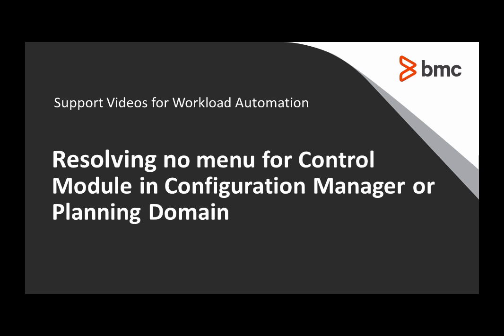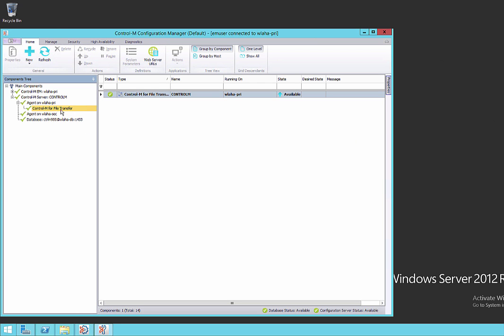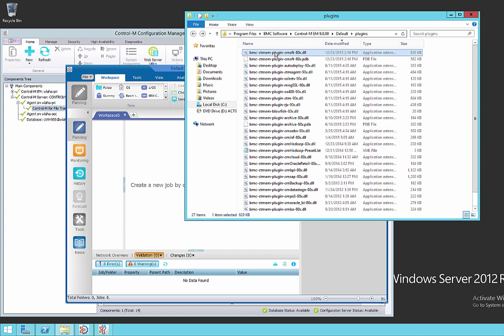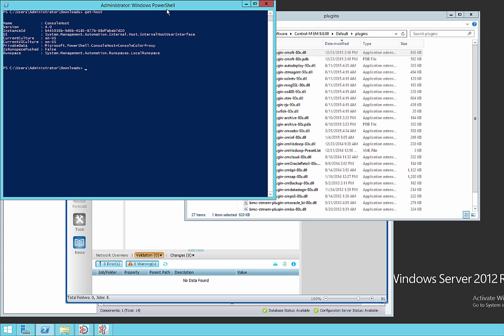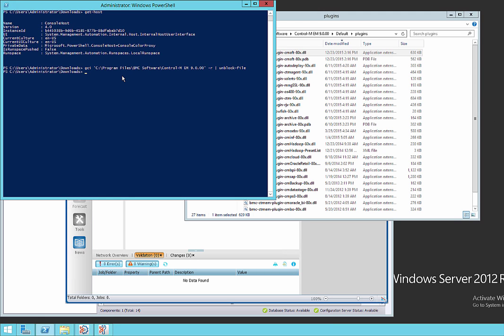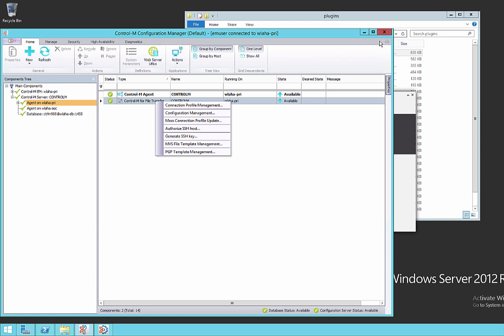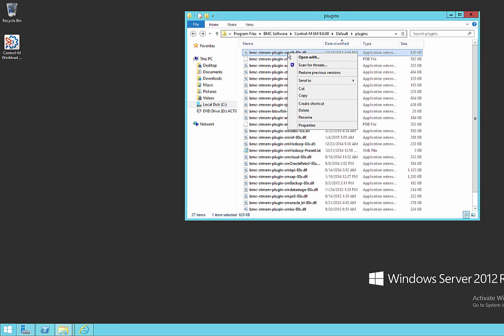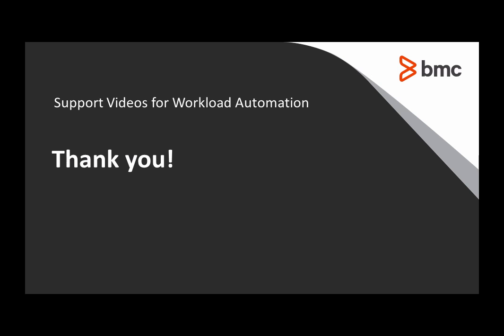How to fix not being able to access connection profiles for plugins (unblocking plugins).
When installing Control-M Control-M modules, there are times where the modules do not appear in the Planning Domain and there is no menu for the Control-M Module in the Configuration Manager. This video will show how to resolve this issue.